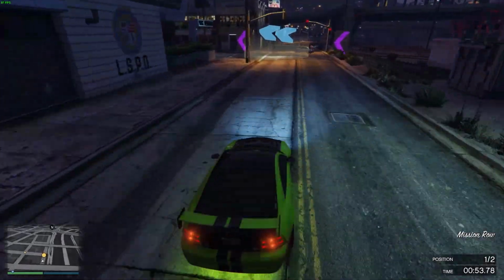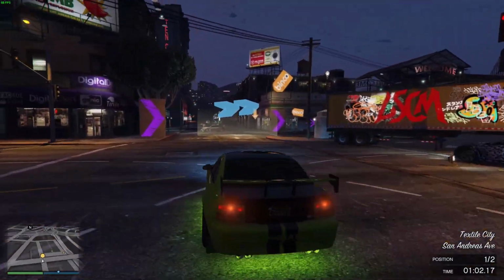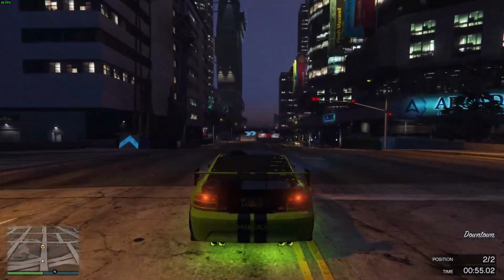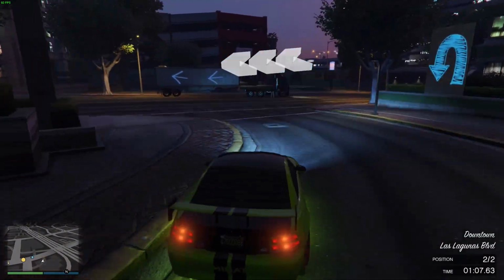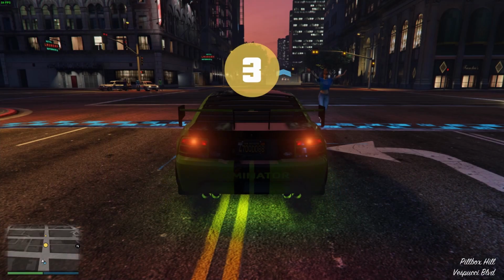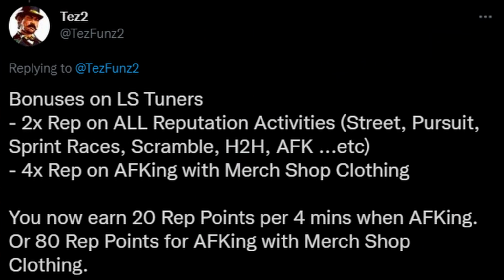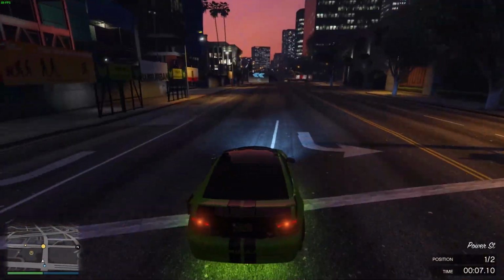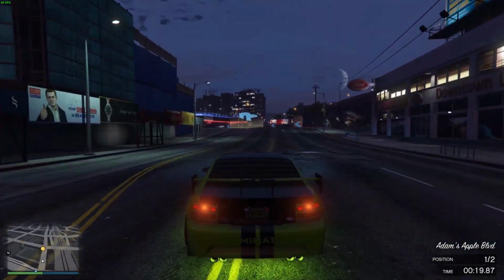NEW GTA Online UPDATE TODAY! - NEW Previon, DOUBLE Money, GREAT Discounts & MUCH MORE!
GTA Online Prime Gaming
Red Dead Online Prime Gaming
‣ SOCIALS ↴

All content made by me (Leurt)